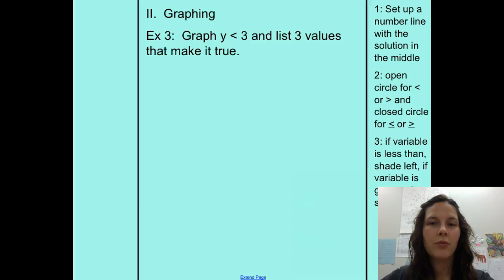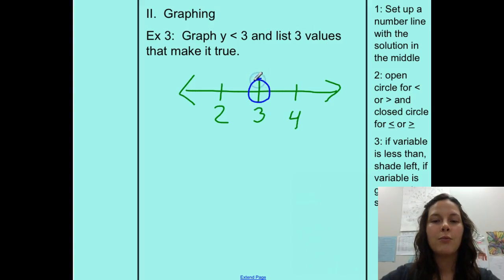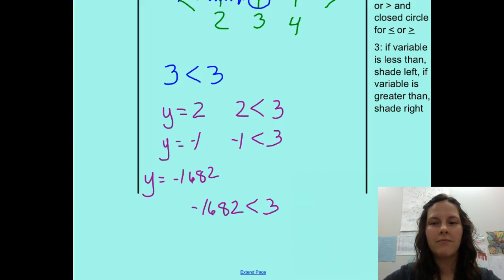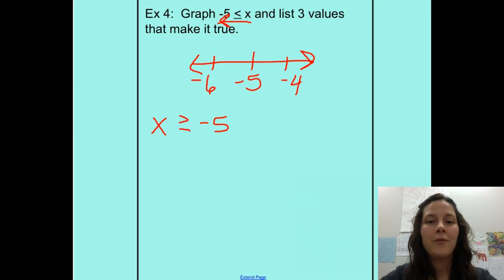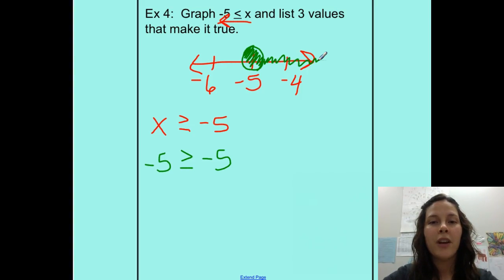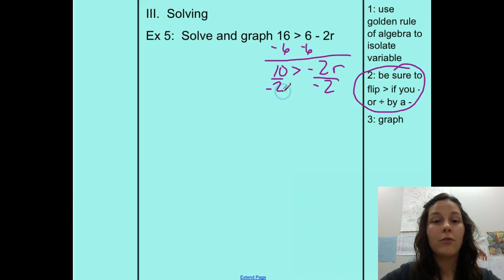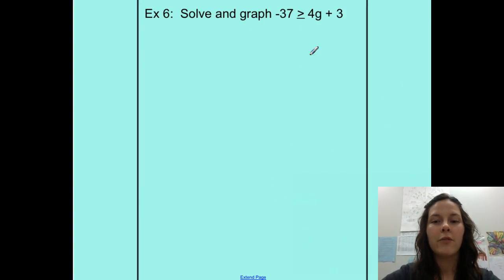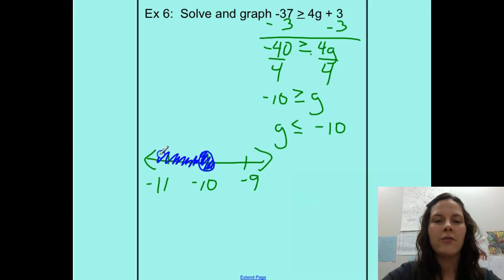LT13D1 Video 2 Solve and Graph Inequalities